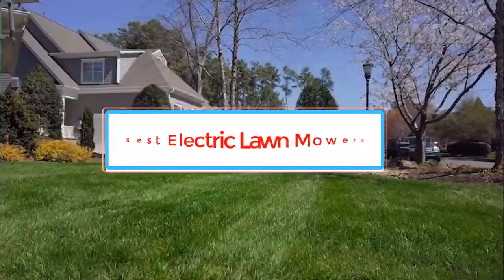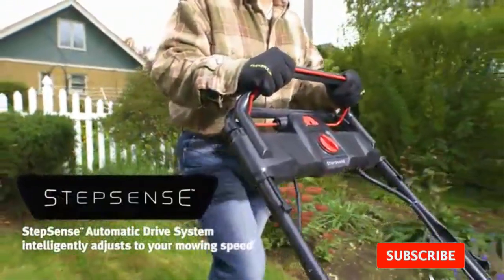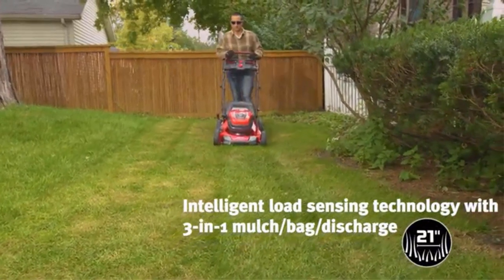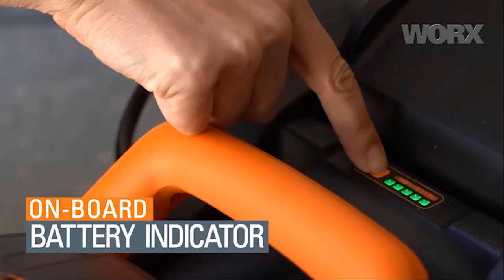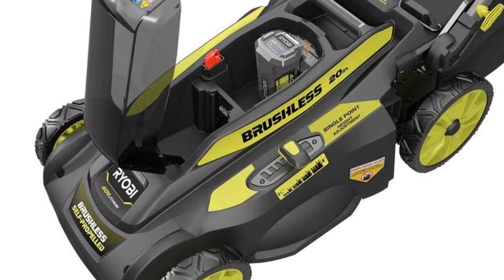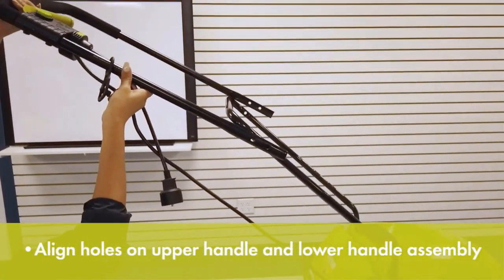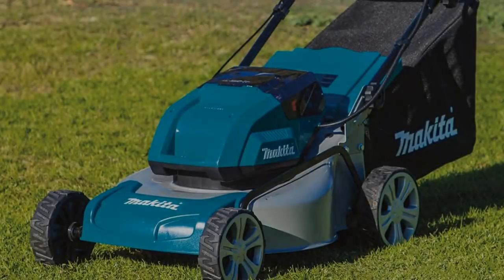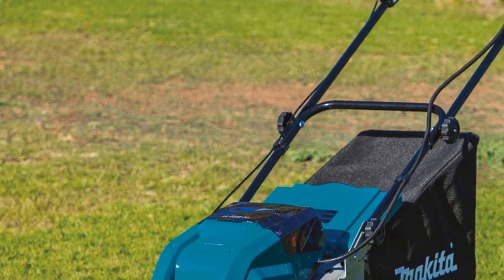✅Top 5 Electric Lawn Mowers on Amazon - Best Electric Lawn Mowers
In this video, we Best Electric Lawn Mowers listed the  that are available on the market for their true quality, actually, I tried to make the list based on their popularity quality-price durability user opinions and more.